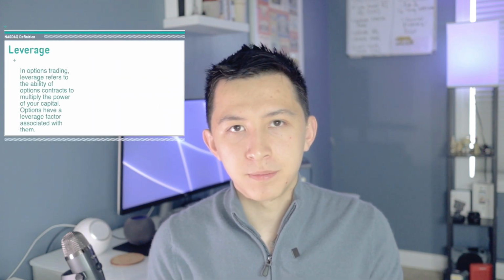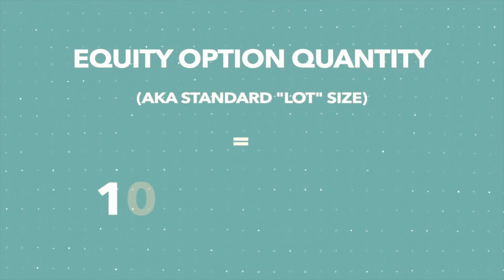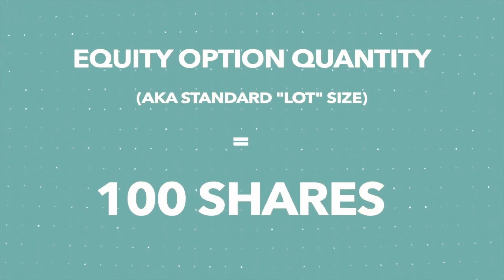Options Discovery - Intro to risk with Tony McCormick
This week's episode of Options Discovery discusses risk and what it means in the world of options. Alex Teng sits down with Tony McCormick, the CEO of BOX Exchange - the self regulatory arm of Box Options - to discuss that topic.